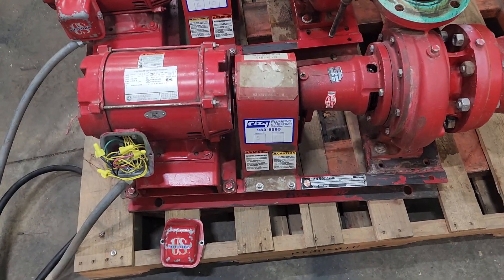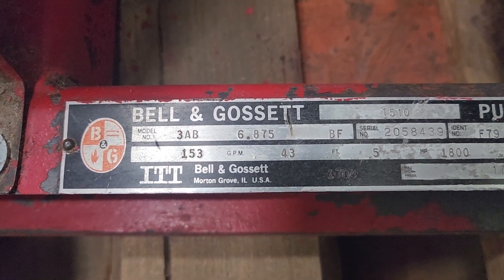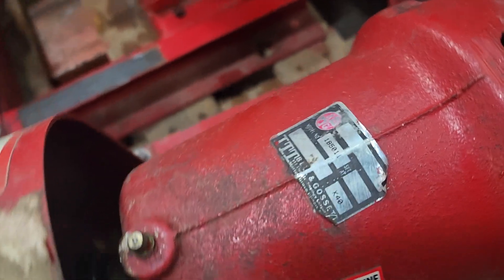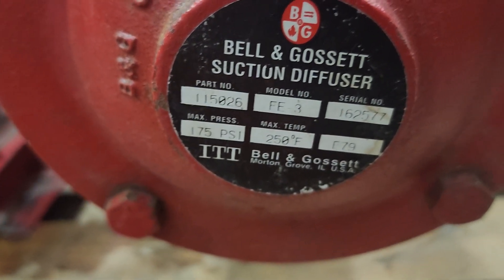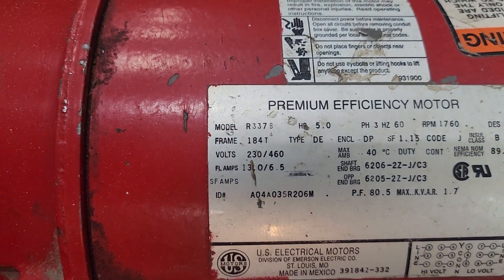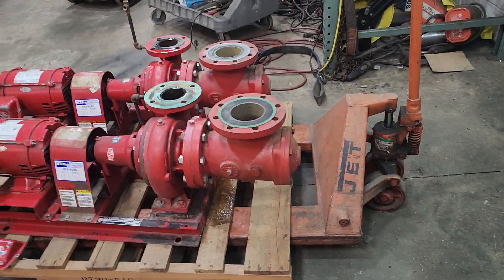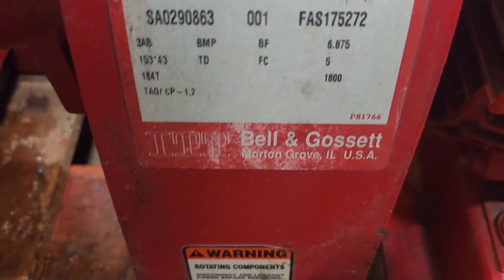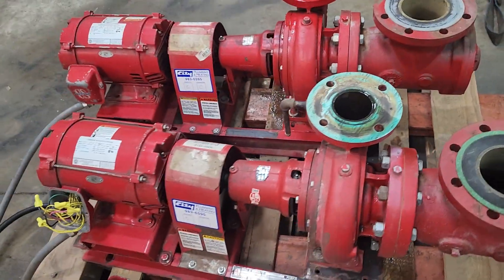Bell & Gossett Deppmann 1510 Centrifugal Pump 3AB 6.875 BF 153GPM 43FT 175PSI